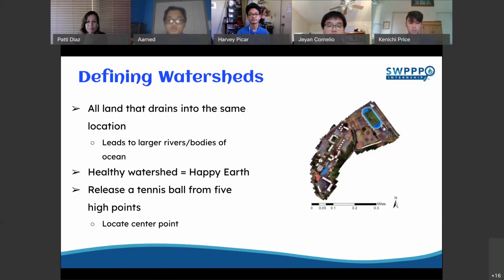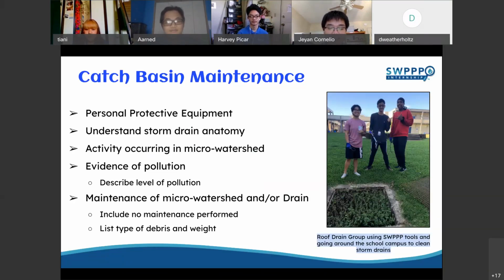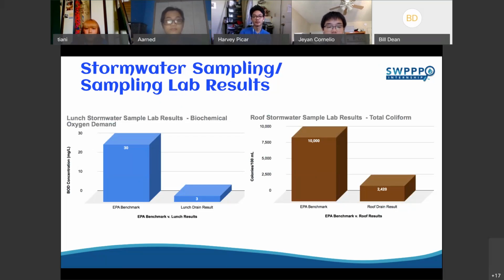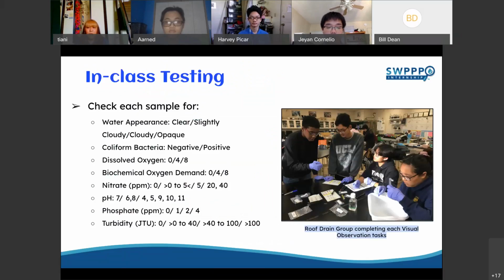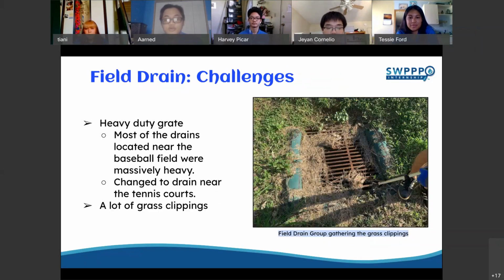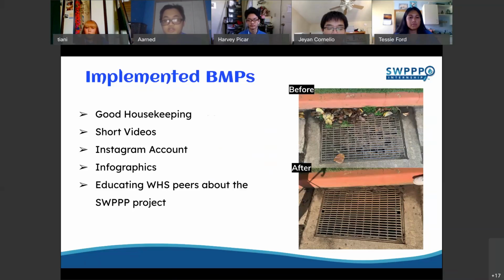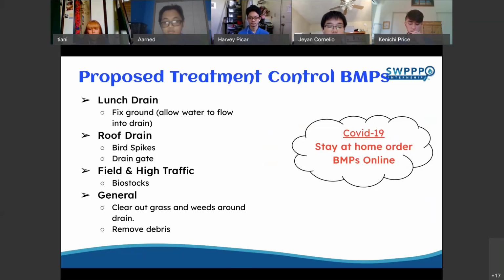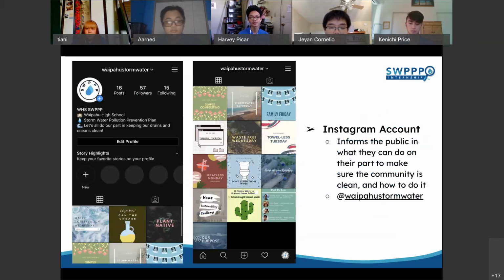Waipahu High School's SWPPP Internship Presentation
Designed to educate, train and empower students to develop sustainable solutions to reduce stormwater pollution from their school site, the SWPPP(TM) Internship Program culminated in a virtual presentation on Wednesday, May 20, 2020.
The inaugural internship program launched at Waipahu High School in the 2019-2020 school year. In addition to developing sustainable solutions to reduce stormwater pollution around their community, the SWPPP interns were able to connect the hands-on work they were performing in Waipahu with the work performed by stormwater professionals in their city. To conclude their experience, the interns shared their findings during a virtual presentation. They also encouraged school and community engagement via the Instagram account @waipahustormwater, created a PSA video, and designed an informational sticker to share their message with the local community.